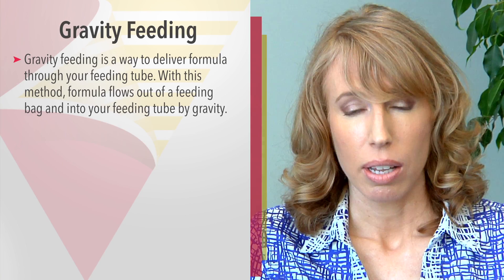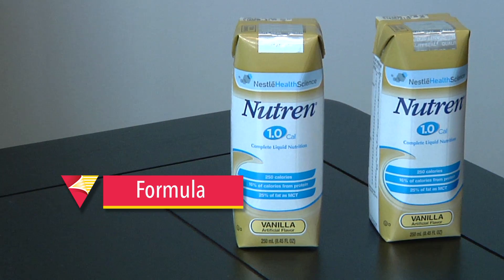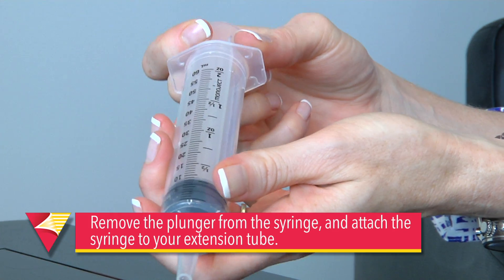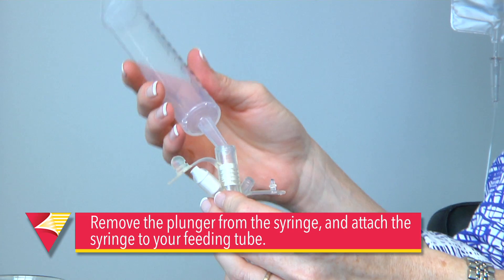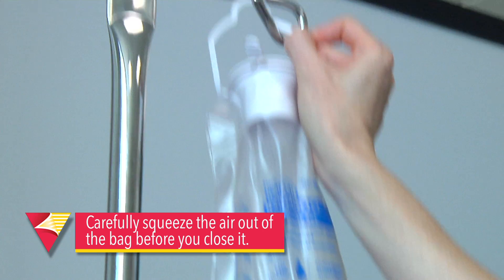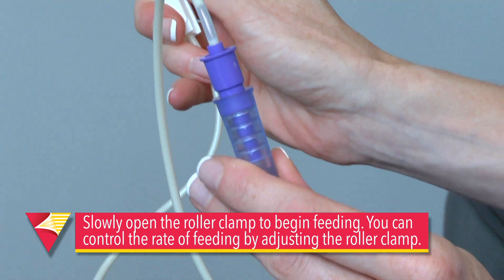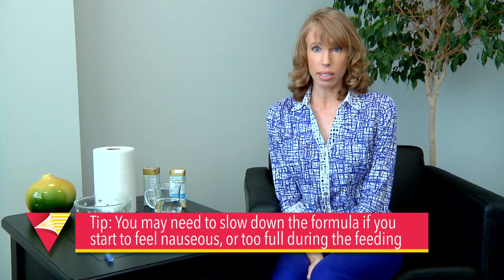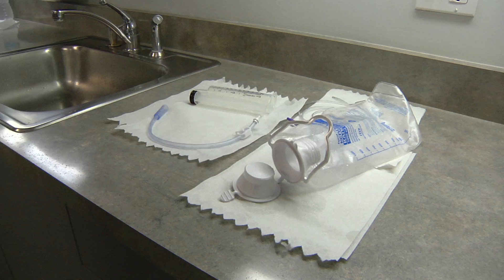How to Gravity Feed - Enteral Nutrition Instructions from Shield HealthCare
Shield HealthCare's Corporate Registered Dietitian Amy Carrera demonstrates the step-by-step instructions and tips on how to tube-feed using a gravity bag, including priming the tubing and controlling the feeding rate for optimal tolerance.